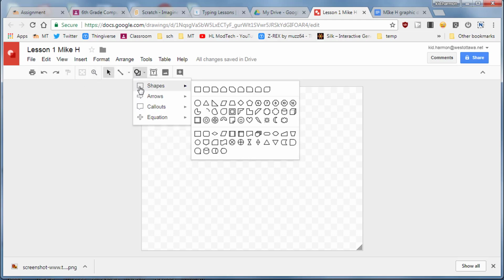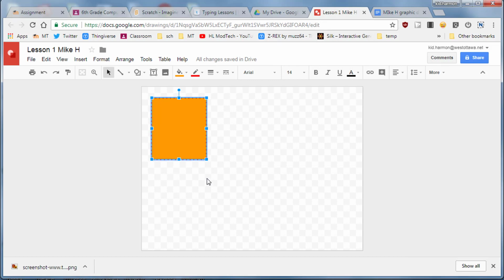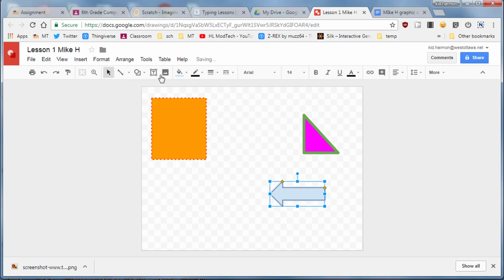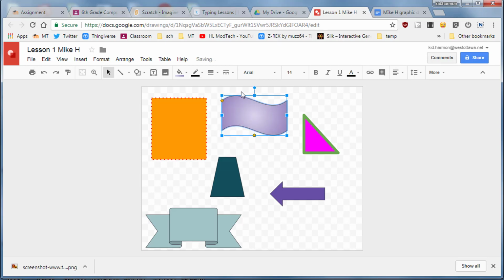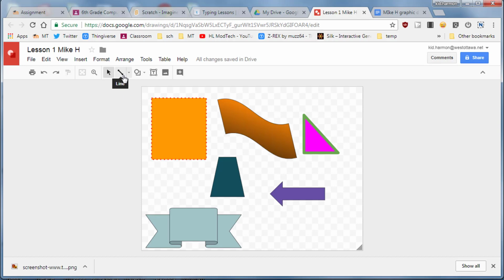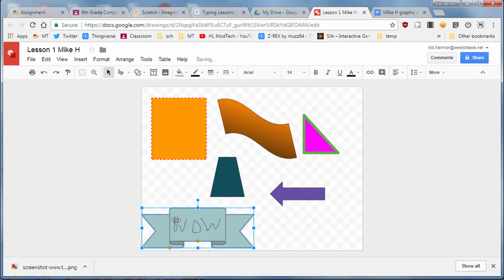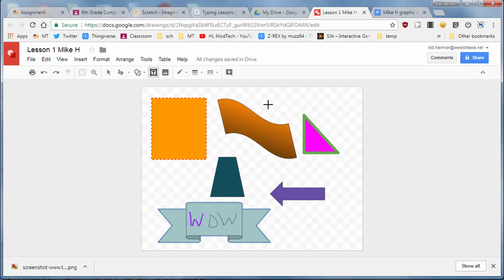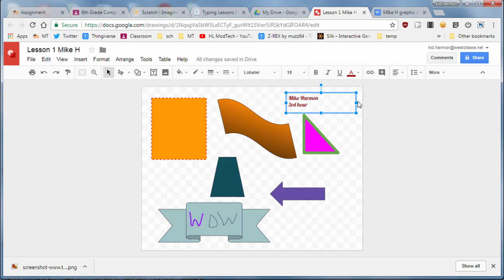Graphic Design Lesson 1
In an effort to allow you to complete the Graphic Design module in record time, I am posting the lesson to YouTube. If you start at school, you can continue from home using this lesson.